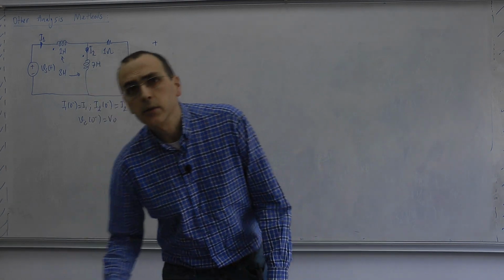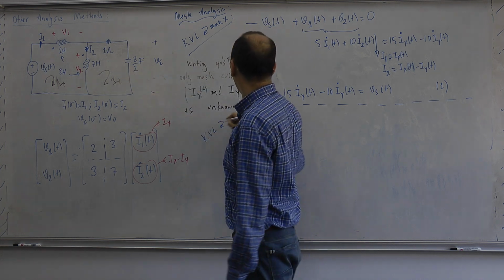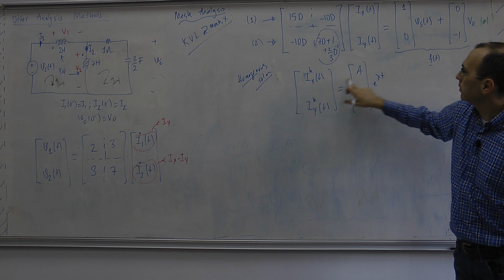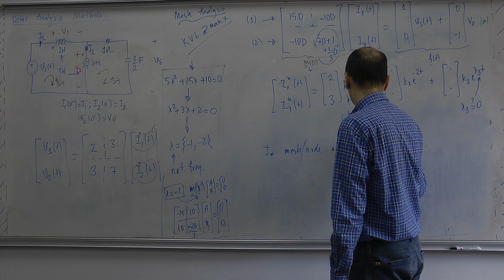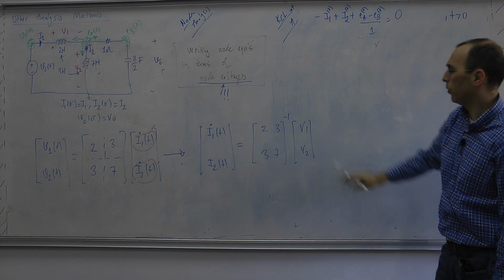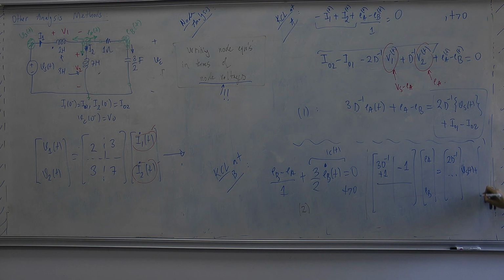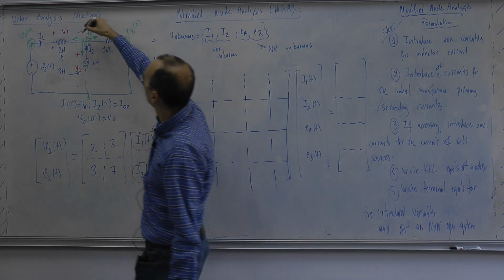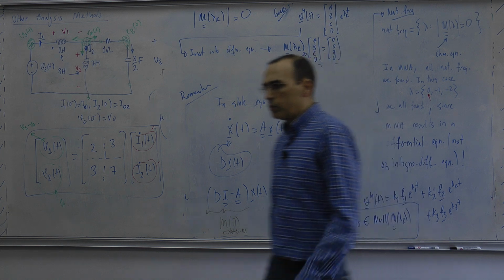EE202 Mesh-Node-Modified Node Analysis of Dynamic Circuits (supplementary lecture)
EE202 Circuit Theory II  (Spring 2022-23)
Topic: Solution of State Equations - Particular Soln. to Exp. Input  (supplementary lecture)
Instructor: Cagatay Candan,

00:00 Introduction
00:22 Checking the order of circuit (from its graph)
01:18 State vector
02:13 Soln. of state eqn. (general form)
06:00 MESH ANALYSIS
06:47 Writing the 1st mesh eqn.
07:07 Dealing with mut. inductor.
09:45 Remembering the goal of mesh analysis
12:56 Writing the 2nd mesh eqn.
16:25 Mesh eqn. in matrix form
18:30 Discussing the initial cond. for mesh eqn. system
24:23 Homogeneous soln. (mesh analysis.)
31:35 Obtaining nat. frequencies (mesh analysis.)
34:24 Finalizing homogenous soln. (mesh analysis.)
35:37 Discussing missing natural freq. at lambda = 0
37:20 Checking the order of circ. again (from the ind. of IC's)
38:31 Comment on missing natural frequency (due to D^-1)
43:35 Particular soln. (mesh eqn.)
47:24 NODE ANALYSIS
47:31 Remembering the goal of node analysis
49:40 Writing the 1st node eqn.
50:30 Dealing with mut. inductor.
52:45 Studying the cascade of D and D^-1 operators
56:10 Dealing with mut. inductor. (cont'd)
01:02:35 Writing the 2nd node eqn.
01:04:00 Node eqn. in matrix form
01:05:56 Nat. freq. calc. (node analysis)
01:09:18 Missing/unobserved nat. freq (node analysis)
01:12:04 MODIFIED NODE ANALYSIS (MNA)
01:12:15 Steps of MNA
01:14:45 Writing MNA equations
01:22:14 Nat. freq. discussion (MNA)
01:22:57 No missing nat. freq. (MNA)
01:25:23 Discussing the homogeneous soln. (MNA)
01:28:47 Comparison with state-eqn. representation (MNA)